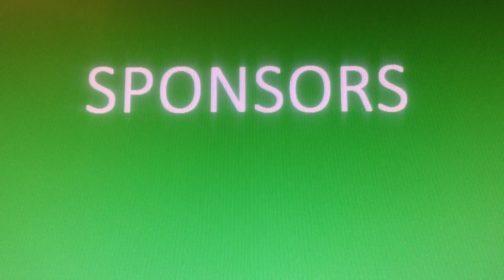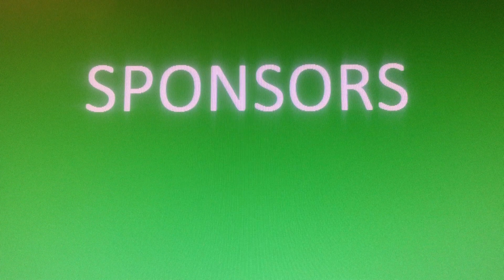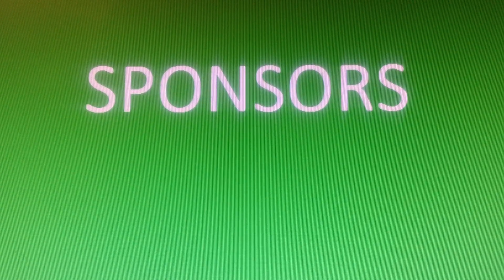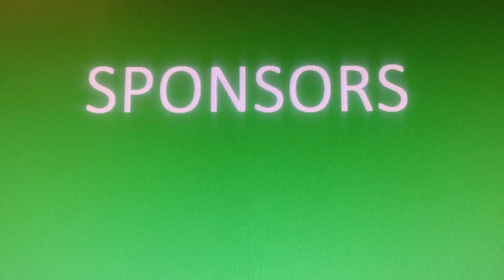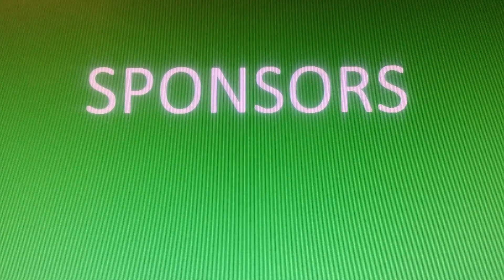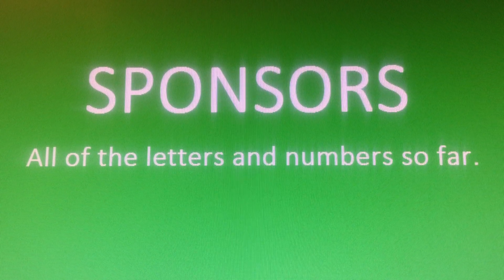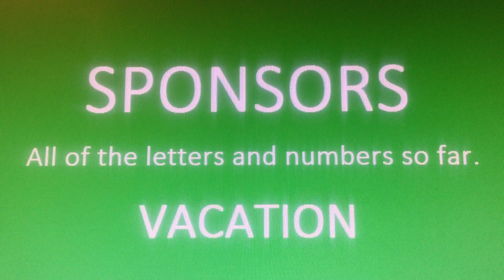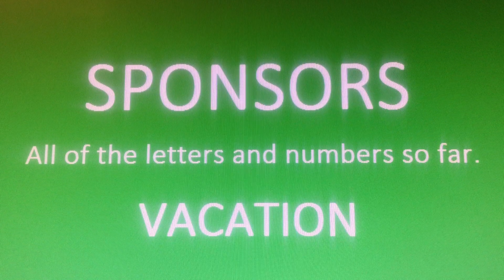Choco and Snowy: Sunny Summer Sponsors